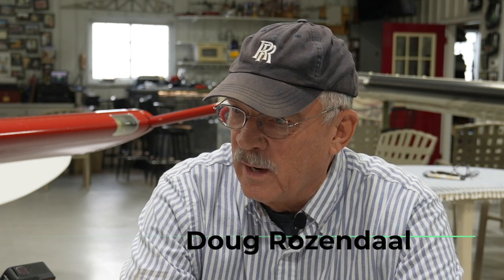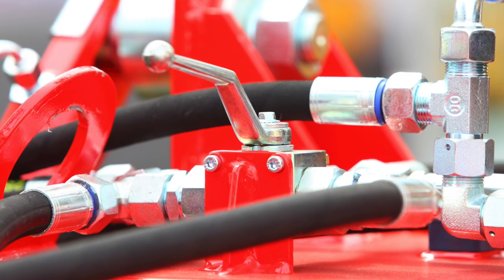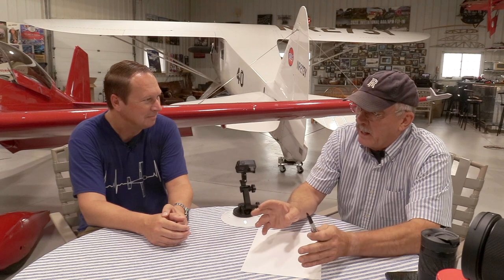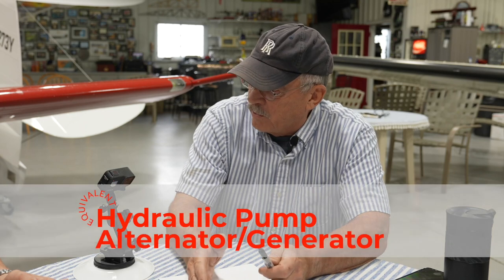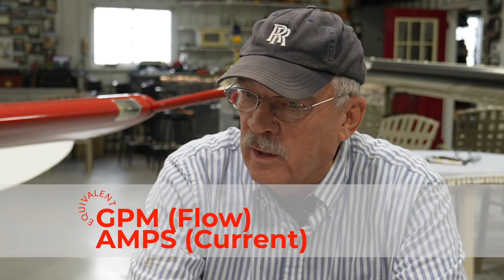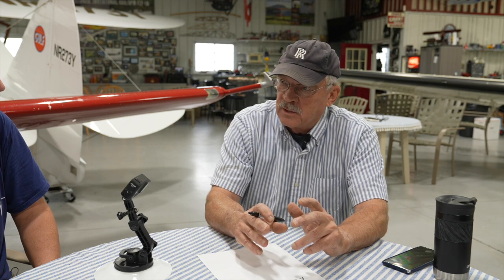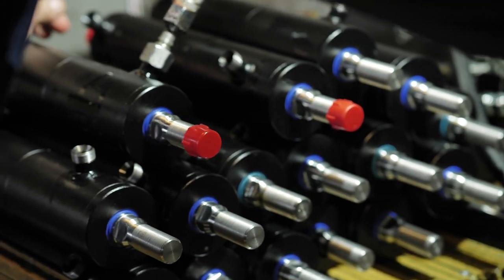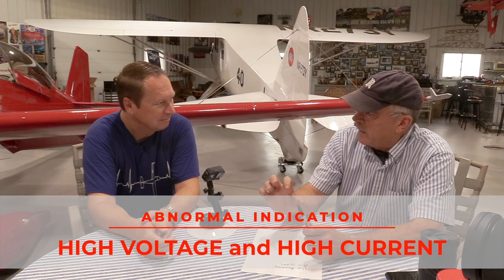Aircraft Electrical System 101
Many pilots struggle with understanding the electrical system. Doug Rozendaal keeps things simple in this video by drawing an analogy to a hydraulic system, equating pressure to voltage and flow to electric current. From there, it becomes straightforward to understand the role of the voltage regulator and switches, and to analyze failures such as electric shorts.